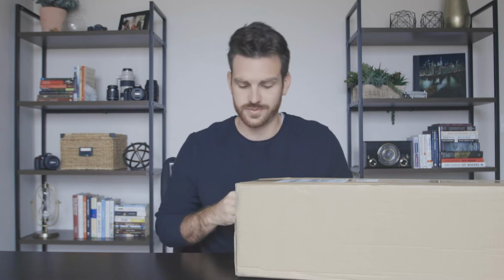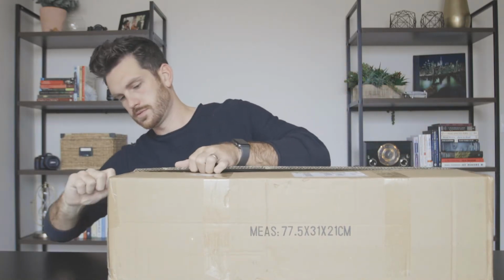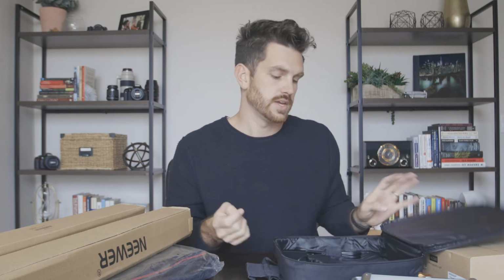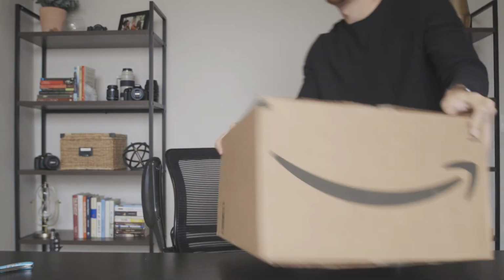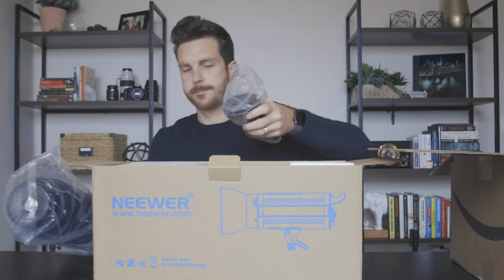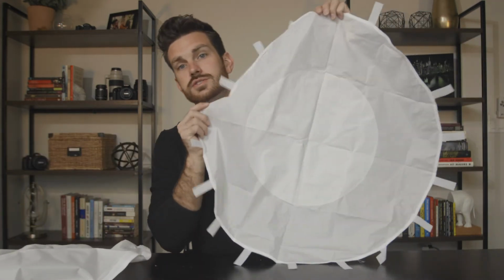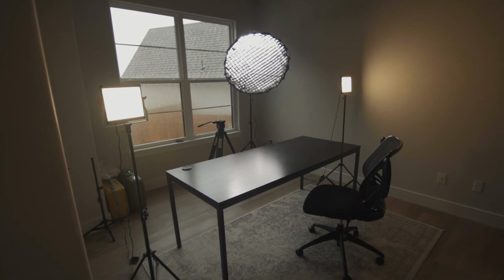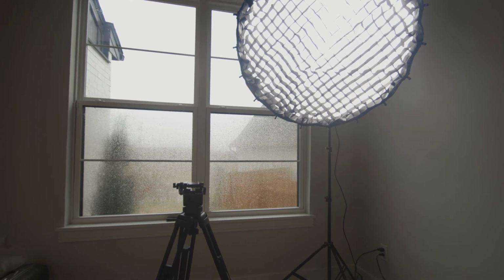Neewer Lighting Haul and New Office Setup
We moved! Plus I bought new lights! In this video, I unbox some Neewer lights and test them out in my new office space.

Softbox for Keylight
LED Panels
SD Reader